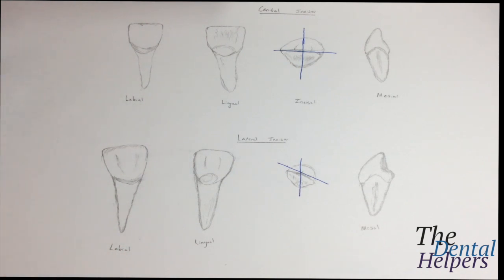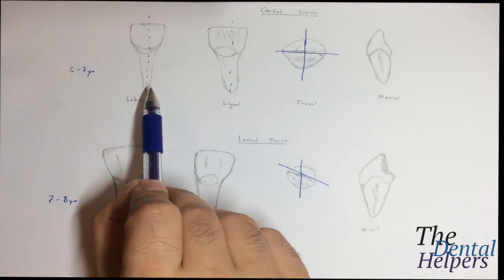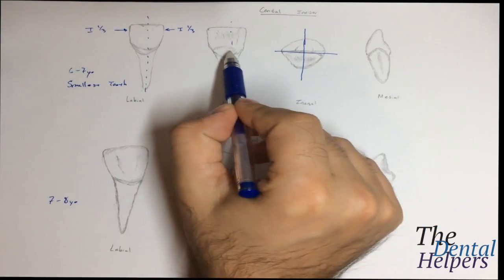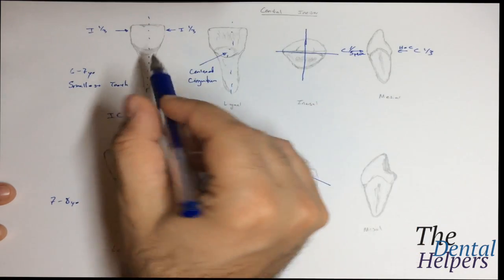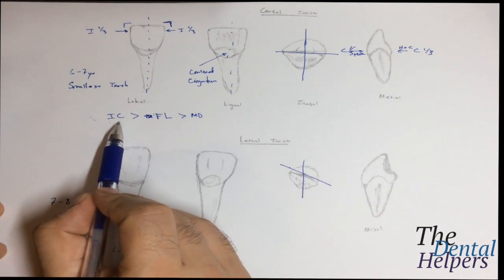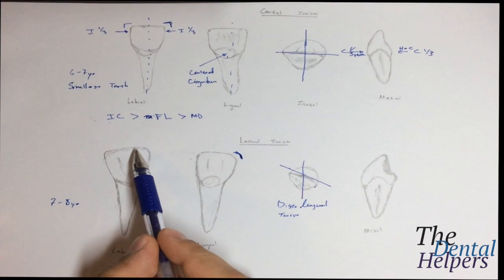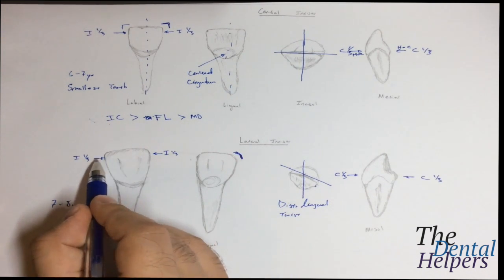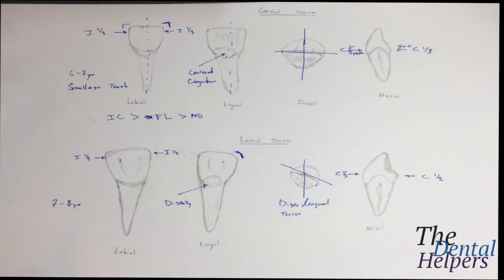Dental Anatomy: Mandibular Incisors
If you would like my notes as well as a study guide I made to help you study for dental anatomy Please